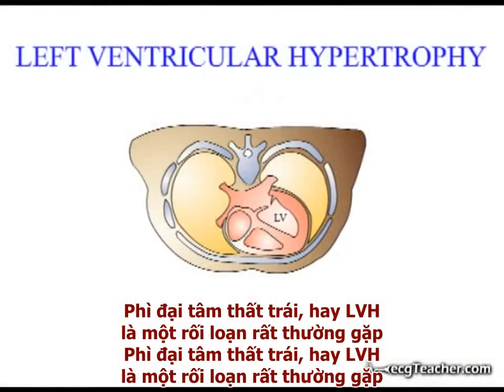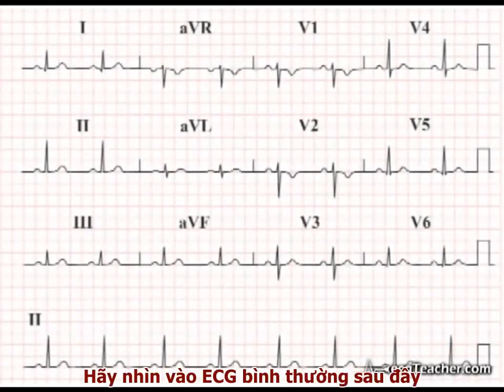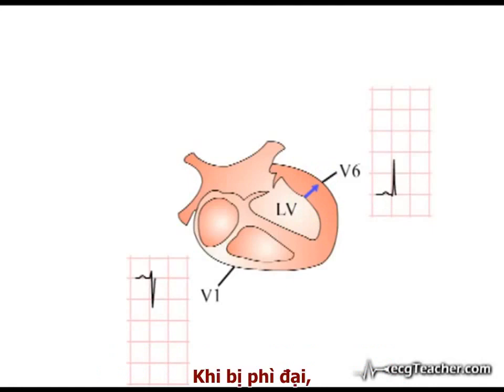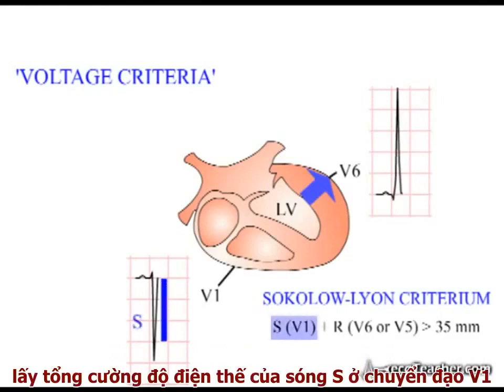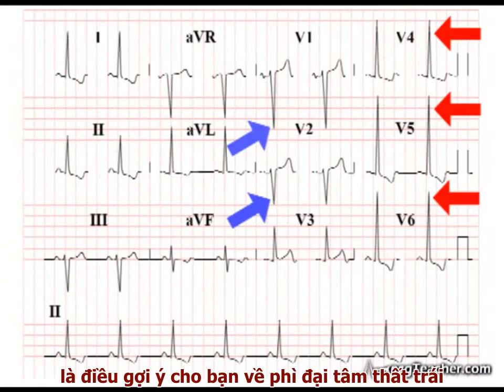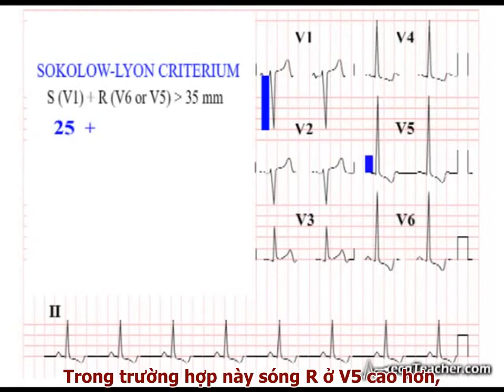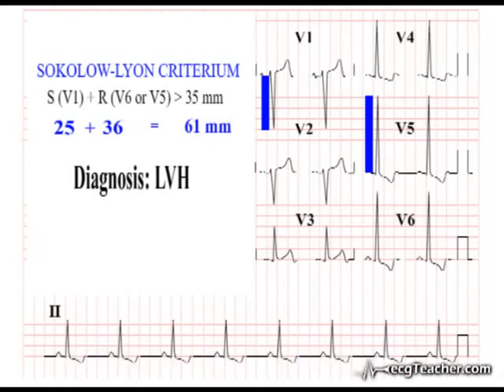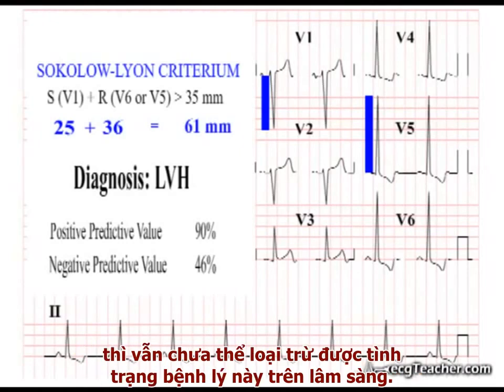Chương 2 Bài 7 Phì đại thất trái Phần 1 YHocHay